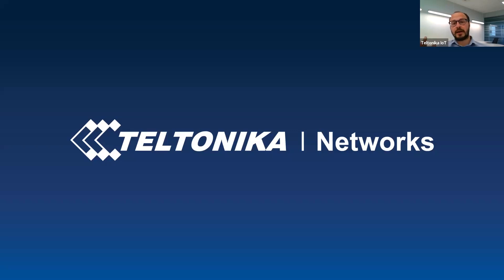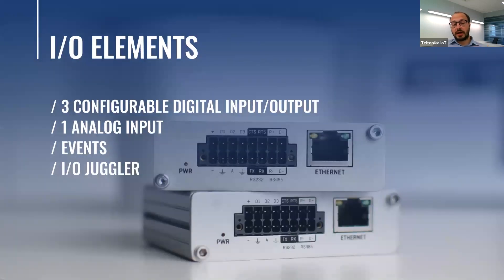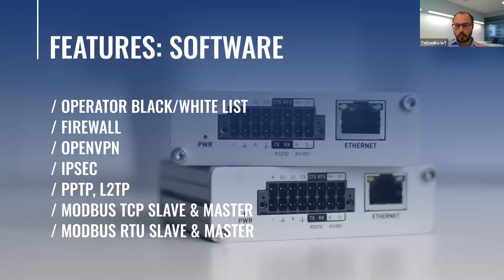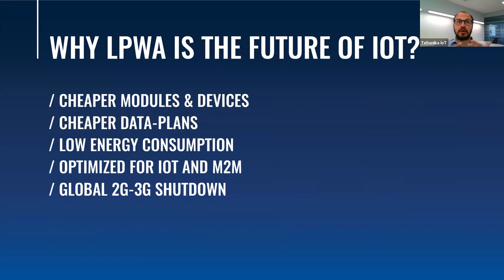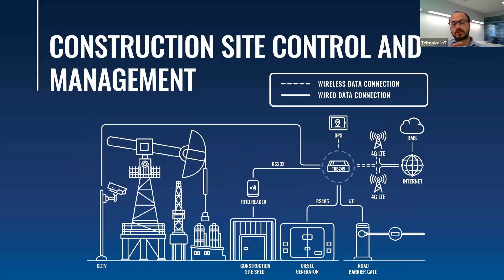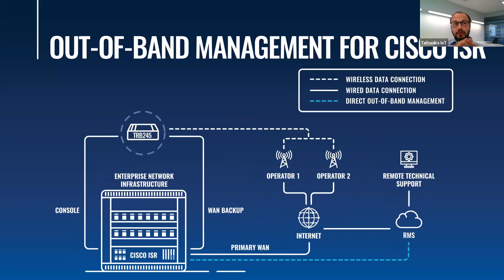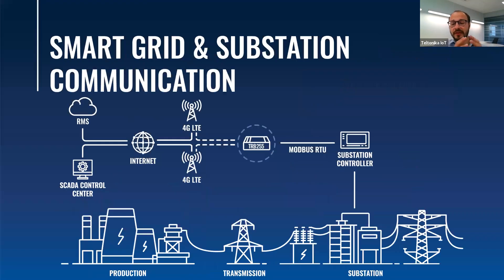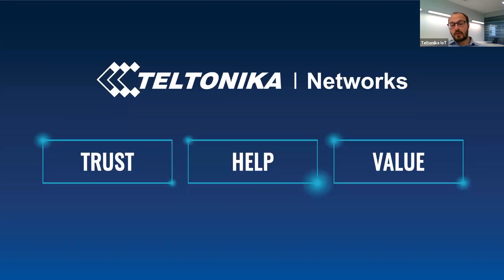TRB2 Series Introduction | Webinar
TRB2 series gateways are the latest cellular products developed by TeltonikaNetworks. We have combined our experience and partners opinion into two IoT products which are oriented into industrial applications. They are equipped with multiple serial interfaces and dual sim capability.

Timestamps:
0:00 Introduction
1:27 What features?
5:51 Differences between TRB245 and TRB255
6:25 LPWA cellular connectivity types
6:42 Why LPWA is the future of IoT?
7:24 Compatibility with RMS
8:05 Projects for TRB2 series
8:39 Factory automation connectivity
9:57 Construction site control and management
11:10 Remote control and monitoring of wind turbines
12:18 Remote tower site management
14:07 out-of-band management for Cisco ISR
15:10 Smart grid & substation communication
16:19 Remote monitoring of oil & gas pipelines
17:45 Key advantages